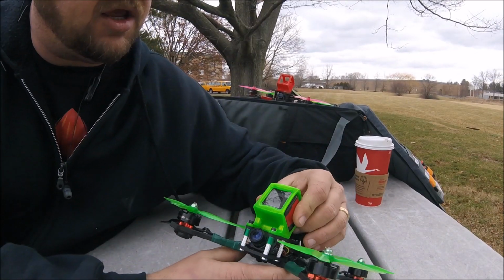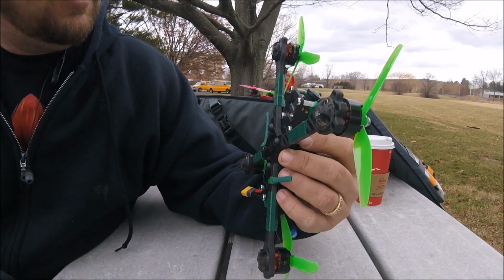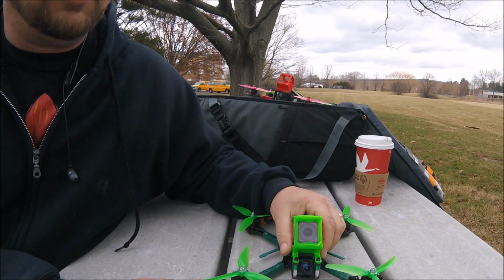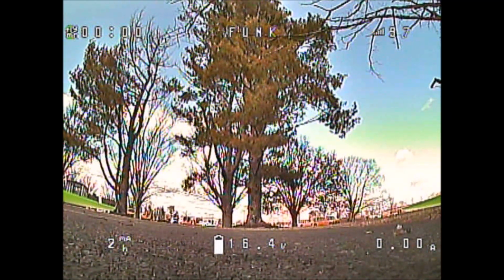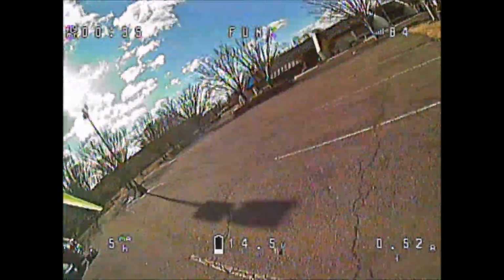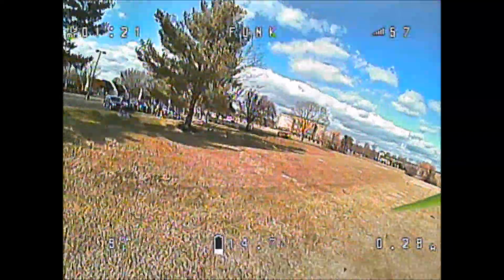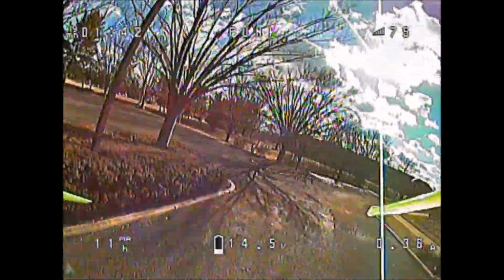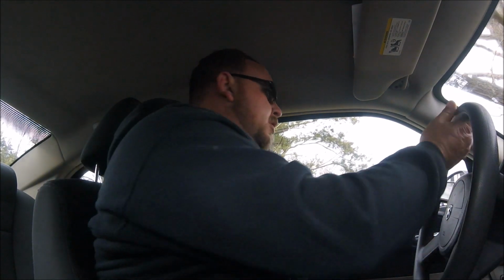Mr. Steele RunCam Swift Mini Test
I like it and it's cheap.